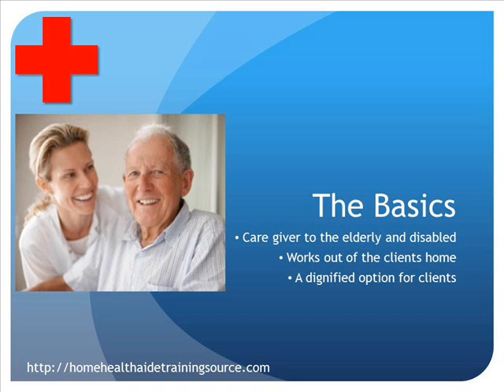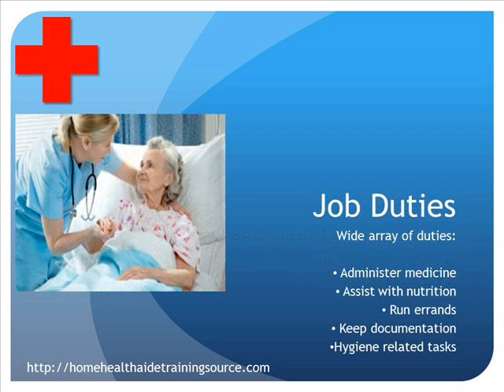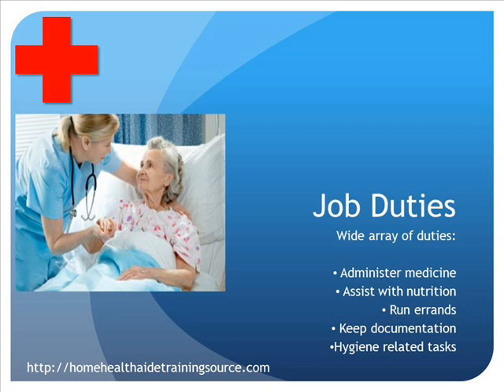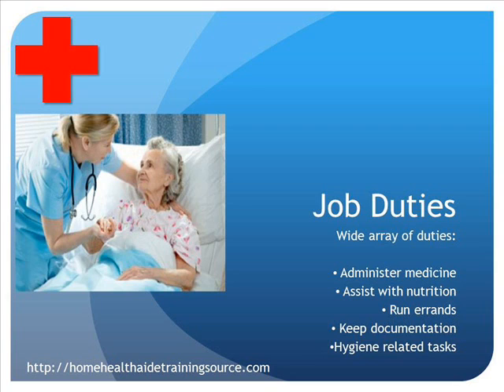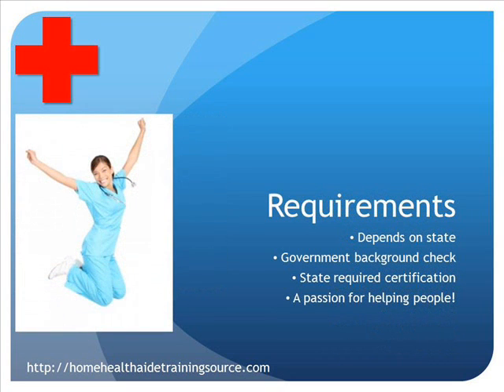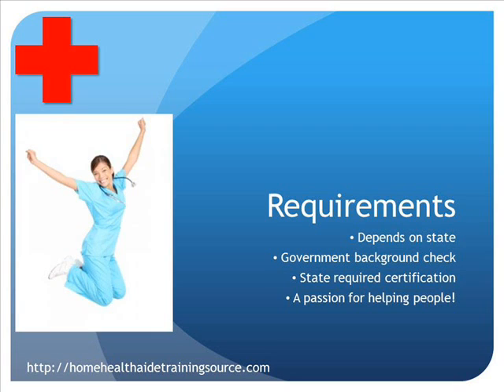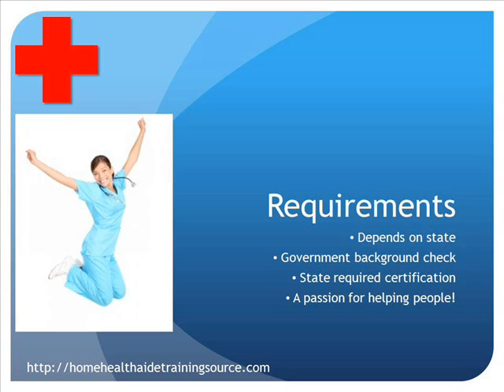Home Health Aide Training Overview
Check out this great description and overview of what it means to be a Home Health Aide provided This video covers what Home Health Aides are, what their job duties entail and what is required to become certified.